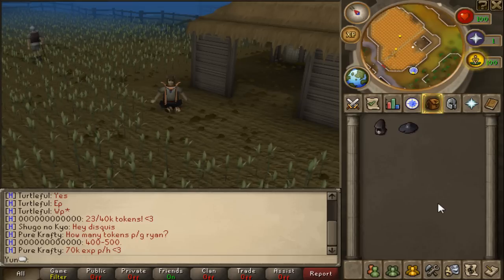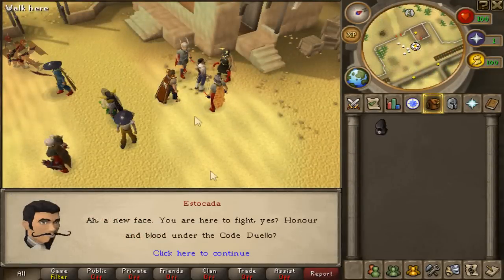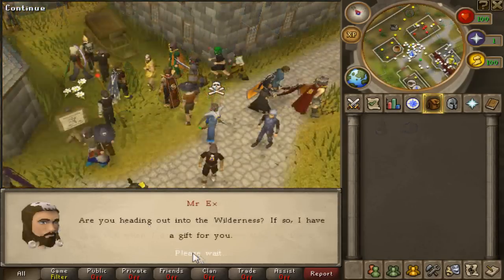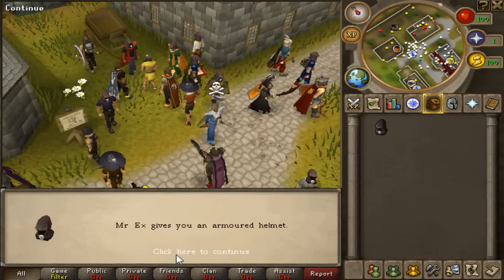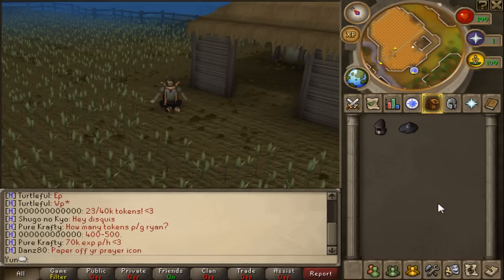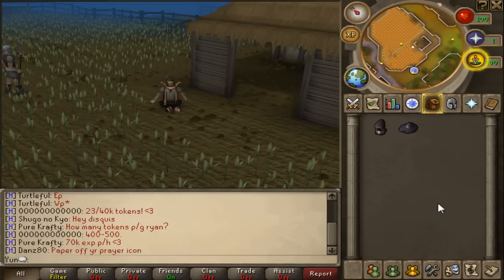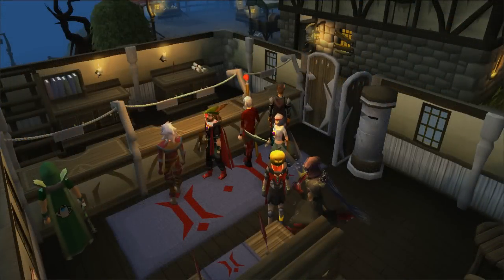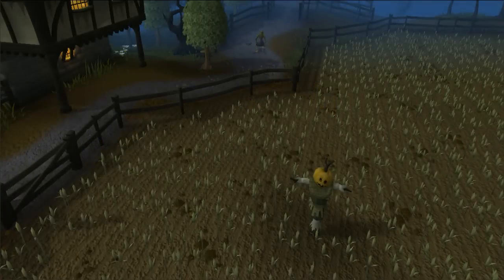Death Hats & New Draynor Village (Rs Update)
Just discussing a few updates RuneScape has released today, also giving my personal opinions on them.

Thanks to Hstl for making my Intro!

Song(s) used: Death Cab For Cutie - Doors Unlocked and Open